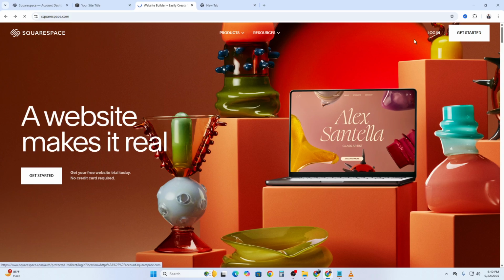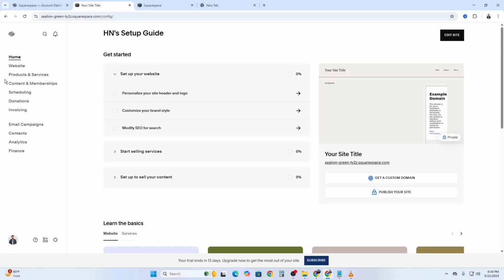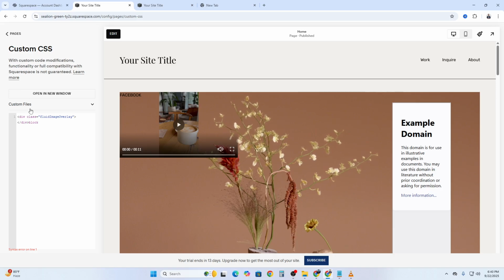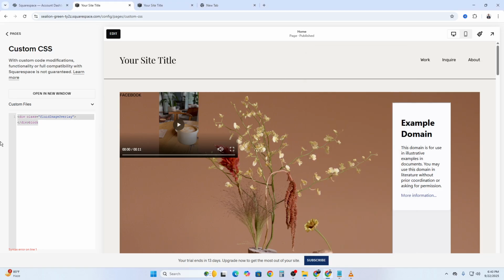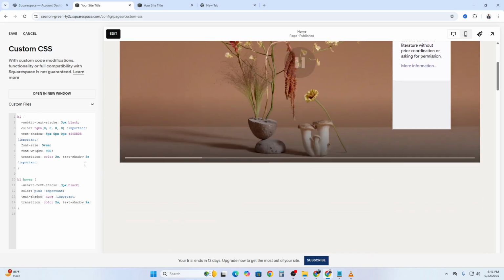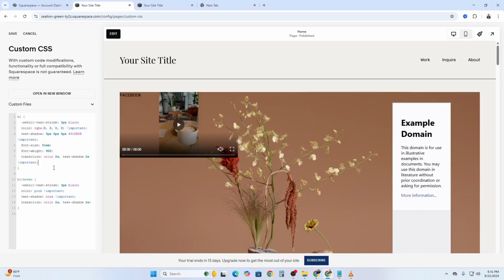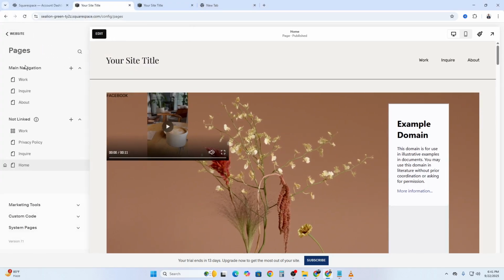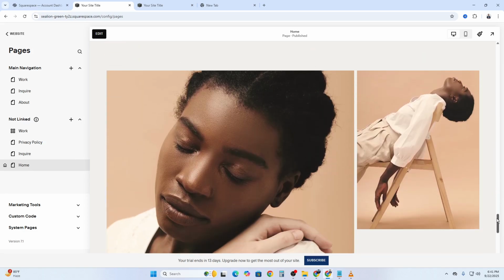How to Create Outlined Text in Squarespace Full 2025 Guide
In this video kw in first sentence, you will learn how to create outlined text in Squarespace step by step. This full 2025 guide will show you how to style your text with outlines, customize fonts, and make your website design stand out with a modern look. Perfect for beginners and advanced Squarespace users who want to enhance their site’s typography.